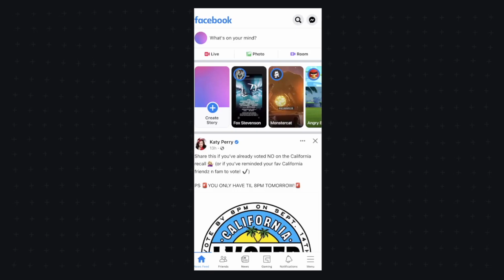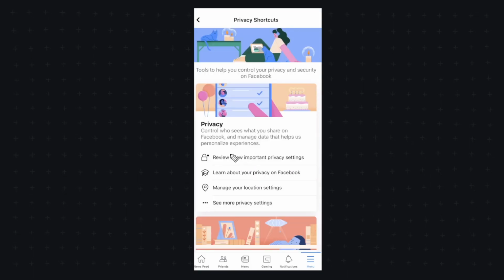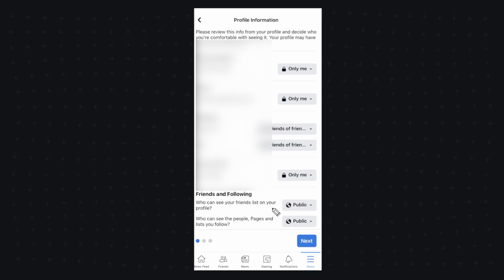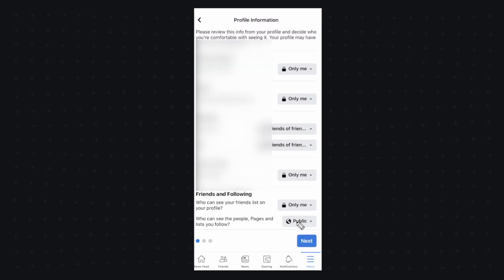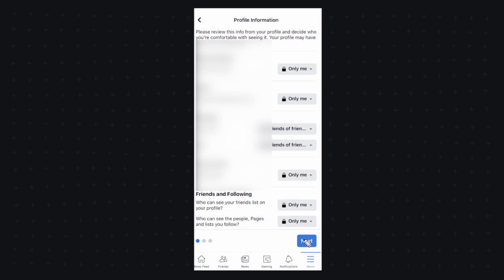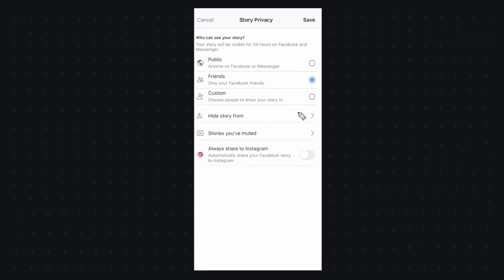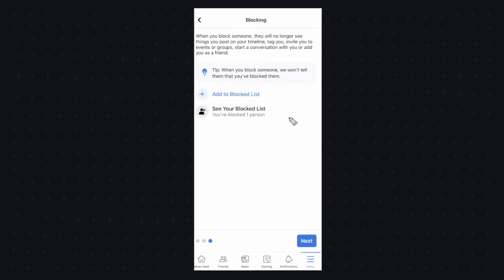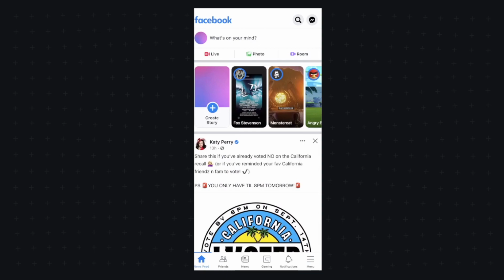How To Make Your Facebook Profile Private (2022 UPDATE)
In this video, we go over how to make your facebook profile private in 2022. You lock your profile to make it so only you or your friends can see your facebook timeline.

💰 Earn free crypto / money by signing up for my favorite apps below!

🔵 Coinbase
➡️ Earn $10 in free Bitcoin when you buy or sell $100 of Crypto